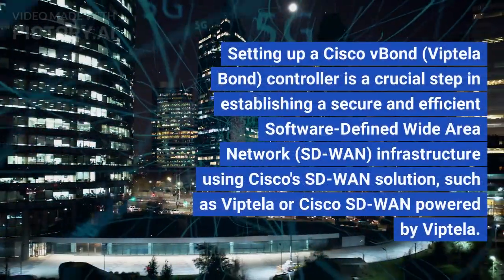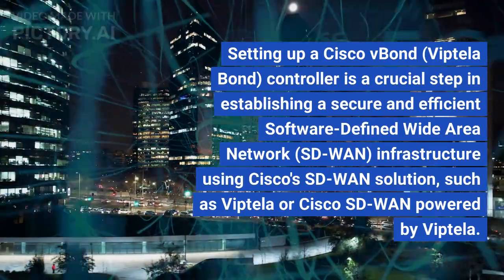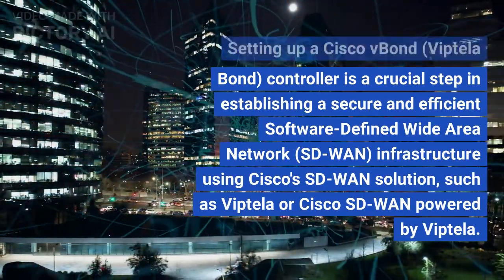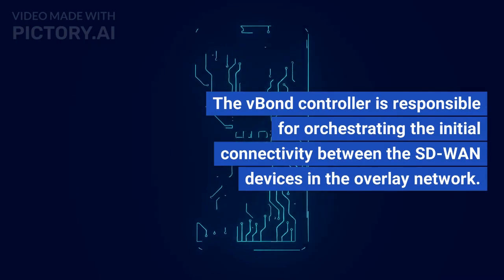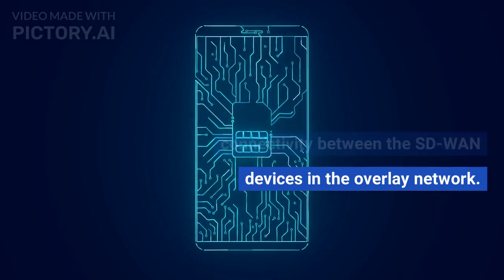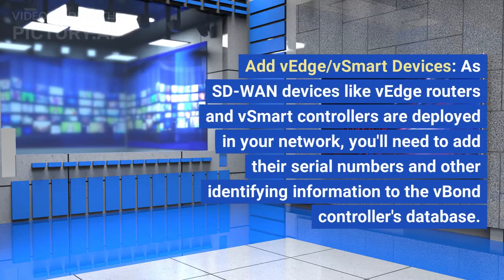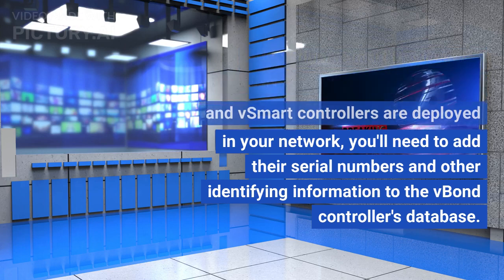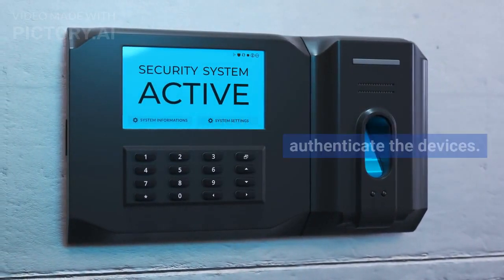Deploy the vBond Appliance || Cisco SD-WAN Technology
Cisco vBond (Viptela Bond) controller is a crucial step in establishing a secure and efficient Software-Defined Wide Area Network (SD-WAN) infrastructure using Cisco's SD-WAN solution, such as Viptela or Cisco SD-WAN powered by Viptela. The vBond controller is responsible for orchestrating the initial connectivity between the SD-WAN devices in the overlay network.